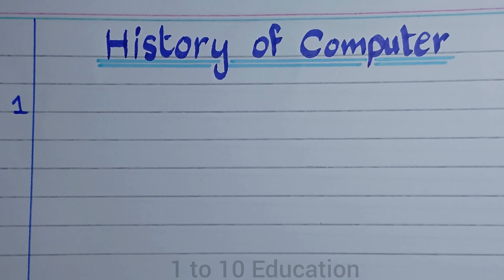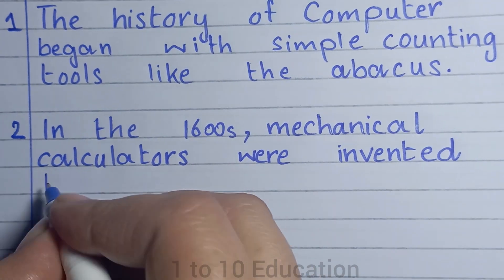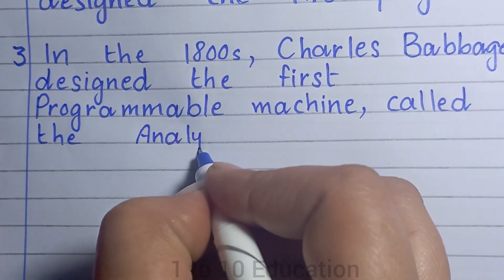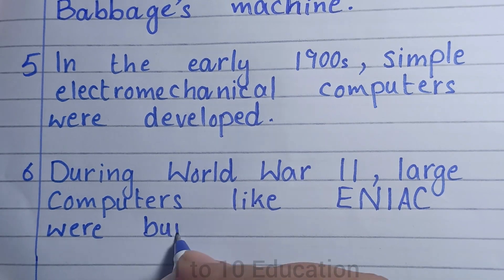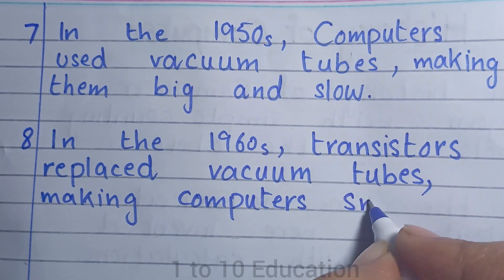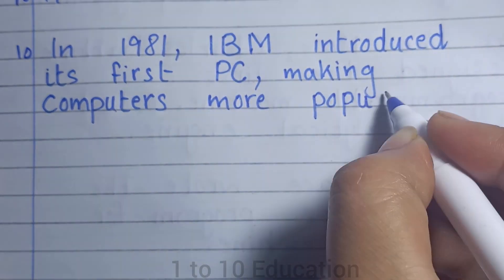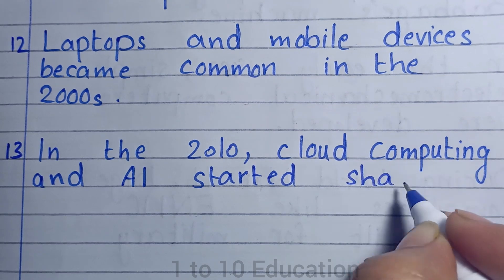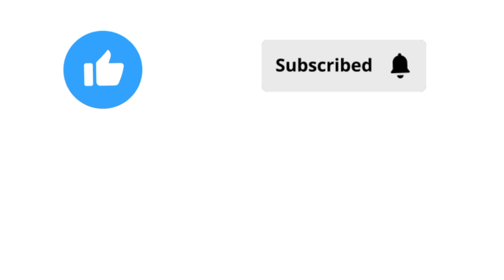Essay on History of Computer / 15 lines on History of Computer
essay on history of computer
15 lines on history of computer
essay on computer
First Intel processor intel 4004
invention of first mobile phone
First IBM personal computer
First Macintosh
Invention of Internet
Invention of transistor
computer
10 lines on history of computer
history of computer essay
from 1930 to present
generations of computer
Computer ki history English main
history of computer generation
history of computer generation of computer
complete history
Computer basic general knowledge gk series.
From Abacus to smartphone.